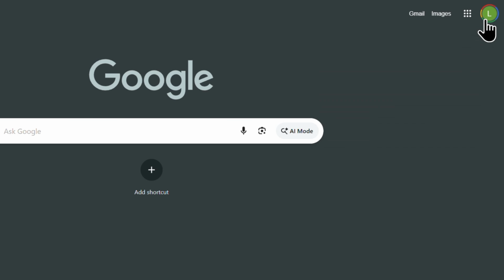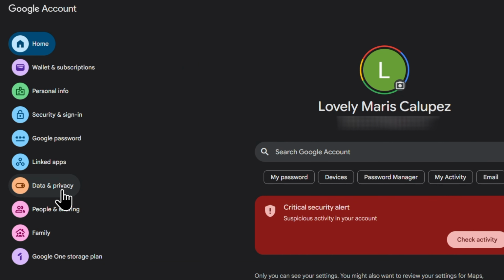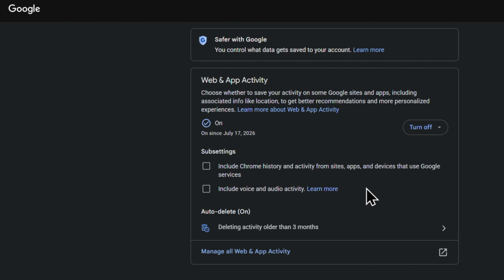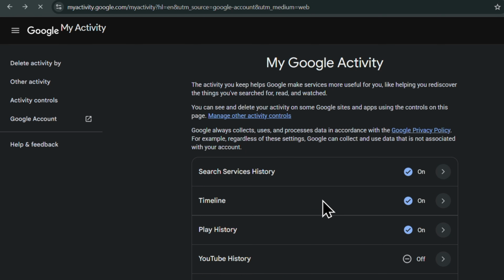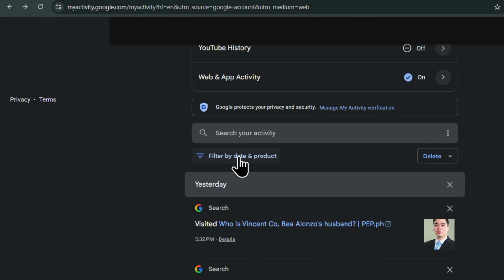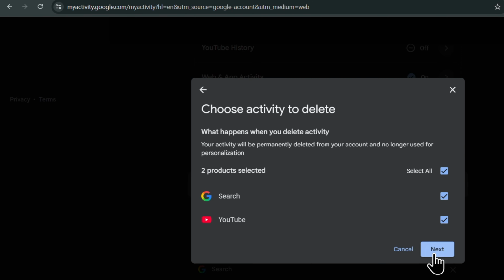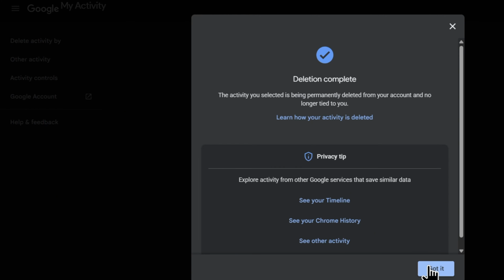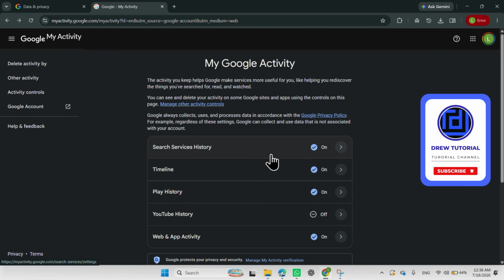How to Delete Google Voice Activity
Learn how to delete Google Voice Activity with this easy step-by-step guide.
This tutorial shows you how to remove your Google Voice Activity, including voice recordings and audio history, from your Google account to improve your privacy.

This step-by-step guide works for Google accounts on Android, iPhone, and desktop.

📌 What you'll learn:

Remove Google voice recordings
Delete audio history from Google
Manage Voice & Audio Activity in Google My Activity
Improve your Google account privacy
Delete voice activity on Android, iPhone, and PC